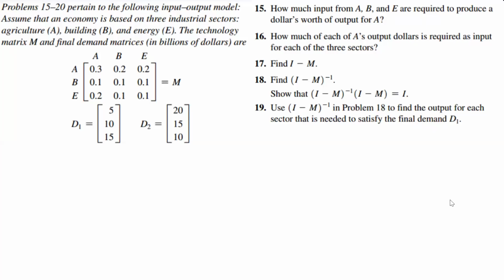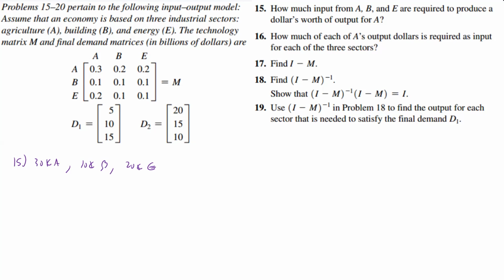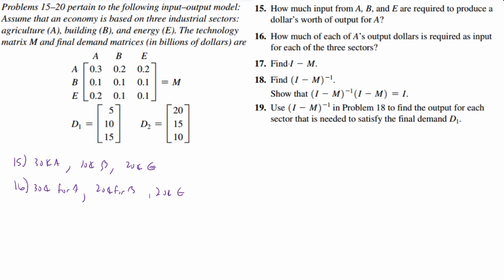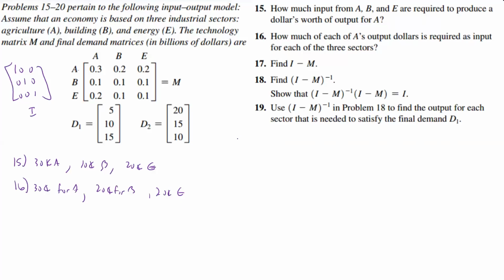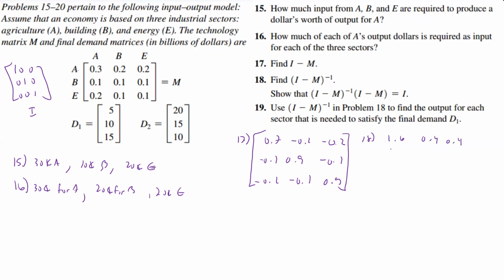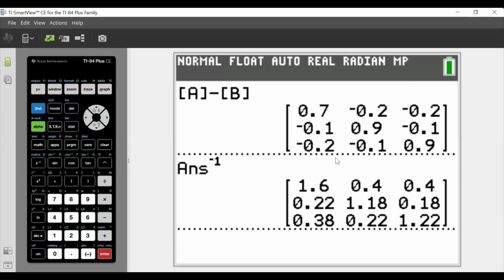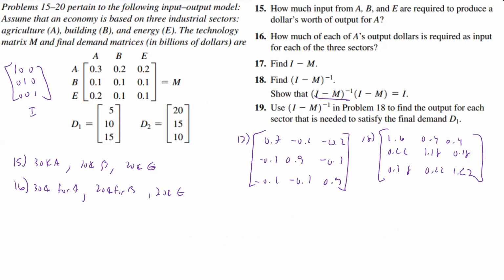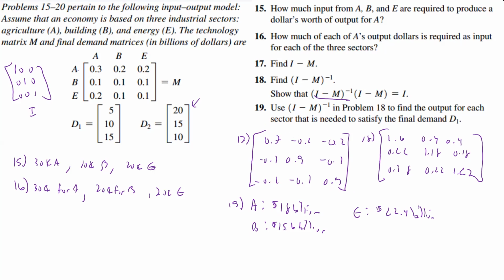Section 4.7 Exercises II